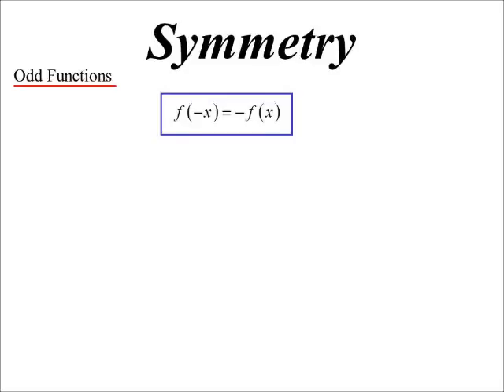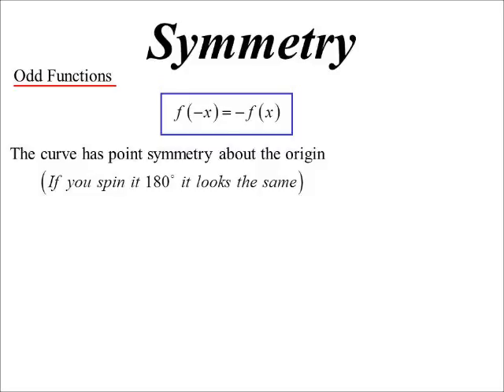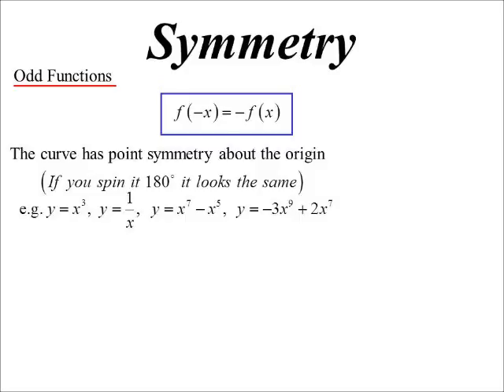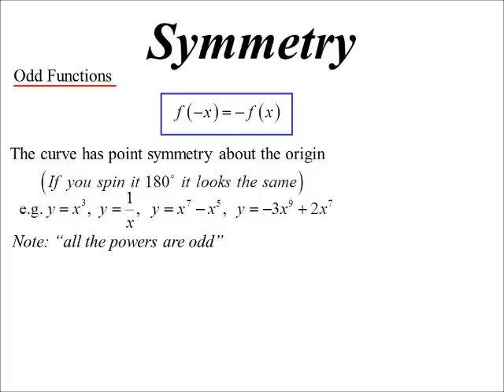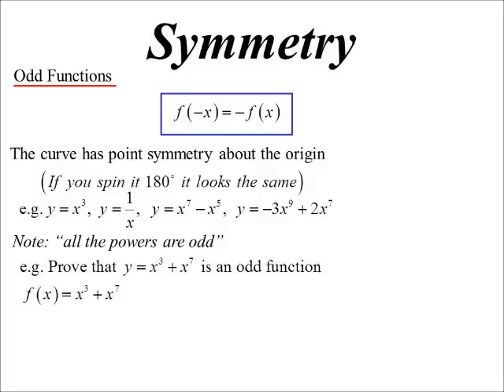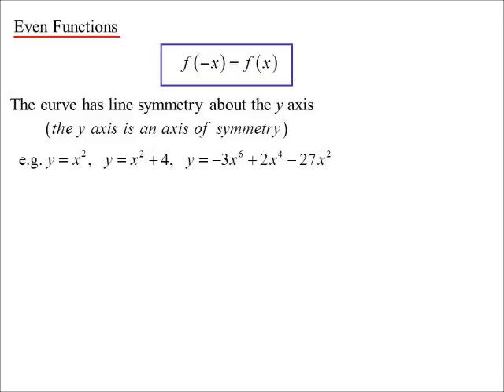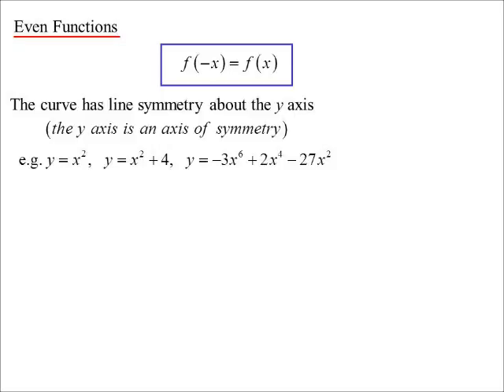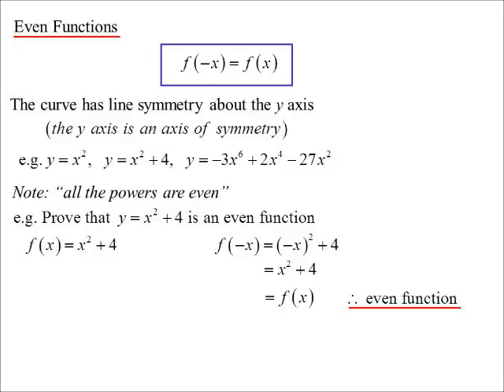11X1 T03 03 symmetry 2016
Another aid in drawing curves can be knowing the symmetry of the curve.